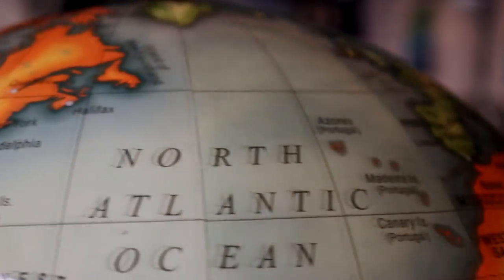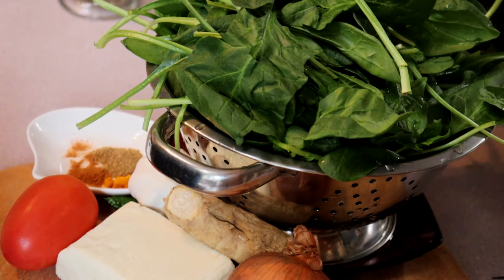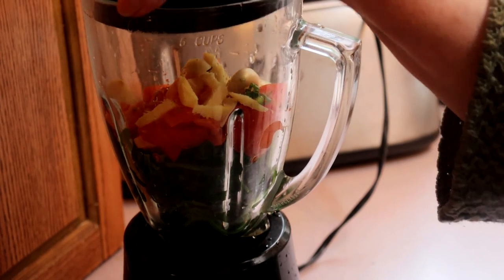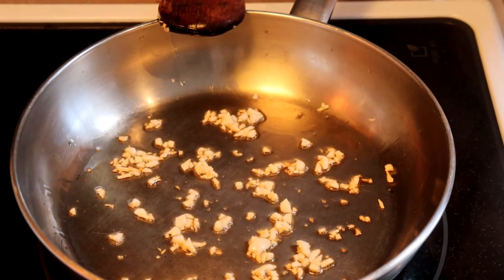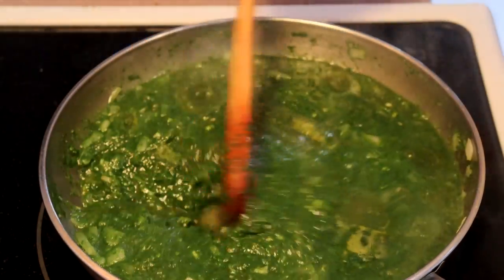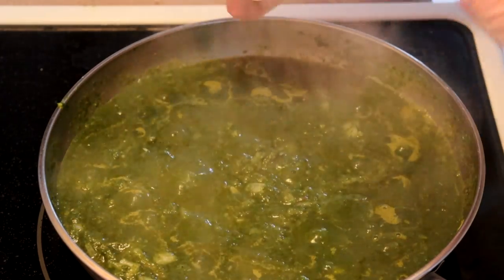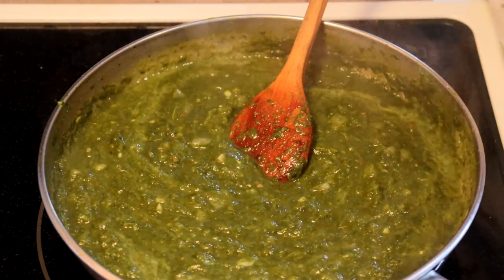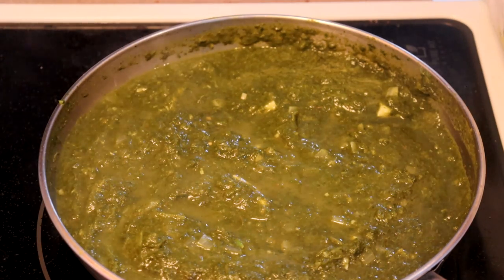Spinach and cheese curry. Tasty and healthy!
Palak Paneer

350 grams spinach
1 medium tomato
5 large garlic cloves divided, 3 whole and 2 finely chopped
1 inch ginger
1 green chili or more or less to taste
1 tablespoon oil 15 ml, I used avocado oil
1 large onion finely chopped
1/2 cup water or as needed
3/4-1 teaspoon garam masala
1/4 teaspoon turmeric powder
1/4 teaspoon red chili powder or to taste
salt to taste
2-3 tablespoons heavy cream or coconut milk
225 grams paneer cut into cubes (Halloumi works as a replacement if you can’t find paneer)
1/2 tablespoon kasuri methi crushed, dried fenugreek leaves (toasted crushed fenugreek seeds can be used instead, but add at the beginning of cooking)

Blanch the spinach leaves for 2 to 3 minutes until wilted.
Put them in ice cold water immediately. This helps the leaves in retaining their green color.
Put the blanched spinach along with tomato, 3 cloves of garlic, ginger and green chili in a blender. Puree to a smooth paste and set aside.
Heat a pan on medium heat. Once hot, add the oil and then add the remaining 2 cloves of chopped garlic. Sauté for few minutes until it starts changing color.
Add the chopped onions. Cook the onion for 2 to 3 minutes until soft and translucent.
Add in the prepared spinach puree and mix. Also add around 1/2 cup water at the point.
Cover the pan and let it cook for 10 minutes on medium heat. The spinach will bubble a lot. Stir at regular intervals to avoid sticking to the bottom.
Once the spinach is cooked, add the garam masala, turmeric powder, red chilli powder and salt. Mix and cook for 1 minute.
You may also add ½ teaspoon of sugar at this point if your spinach is bitter.
Add the heavy cream or coconut milk and mix.
Stir in the paneer and mix. Let the curry simmer for 3 to 4 minutes. Switch off the flame, add lemon juice and kasuri methi and mix.

Serve hot with naan or roti or rice.